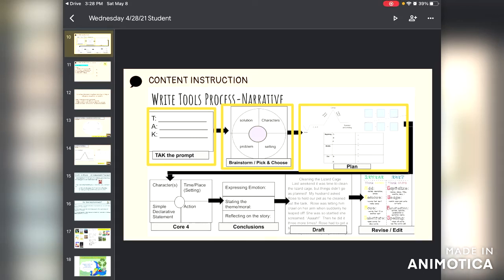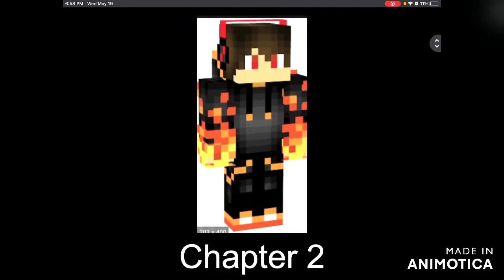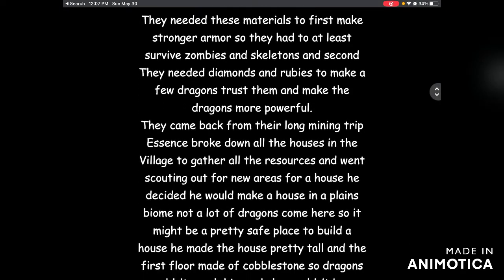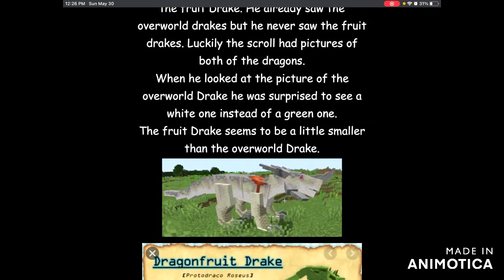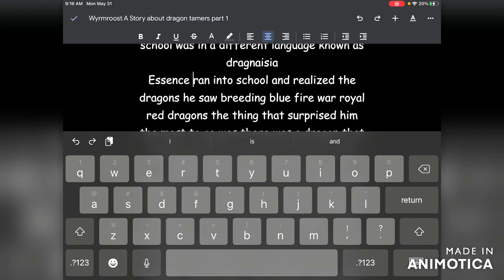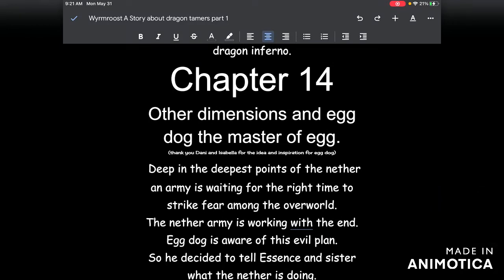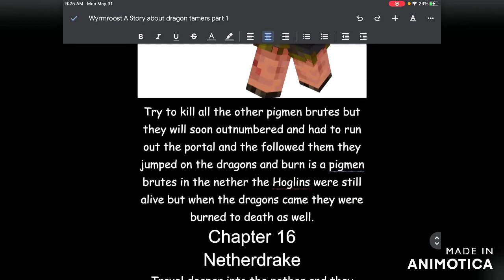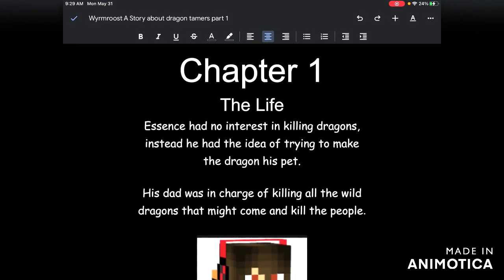Narrative writing Process step by step English| 4th grade| USA| elementary school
This video explains step by step process of Narrative writing